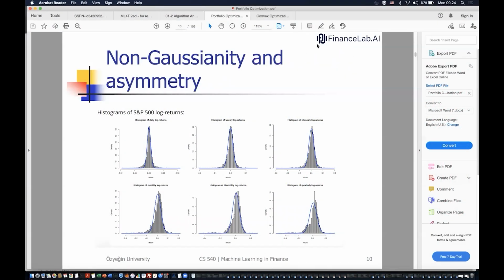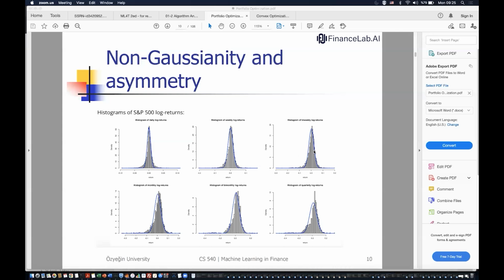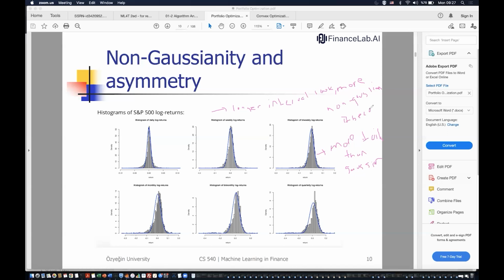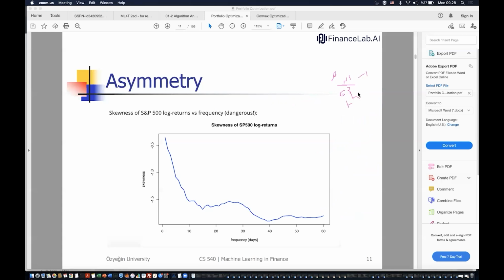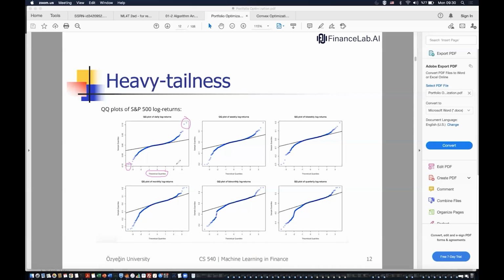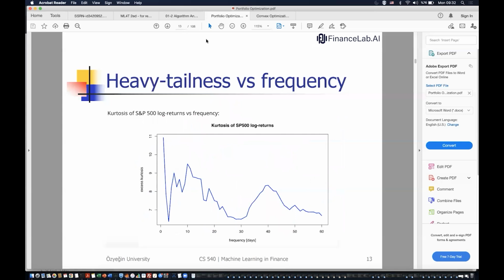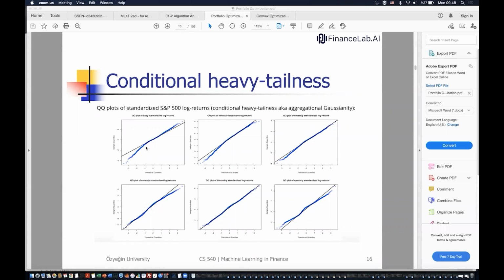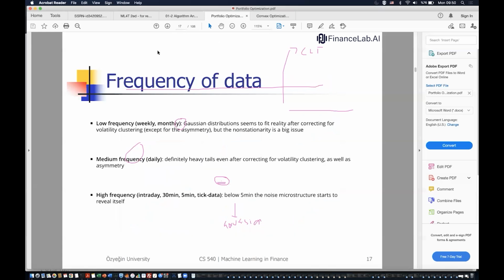Heavy Tails On S&P 500 | Machine Learning In Finance | Lecture 1.7